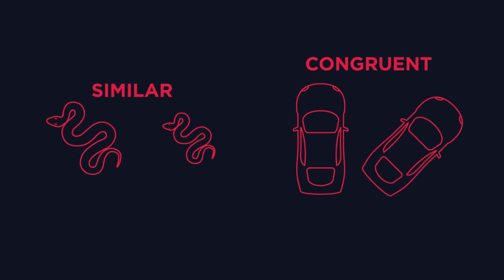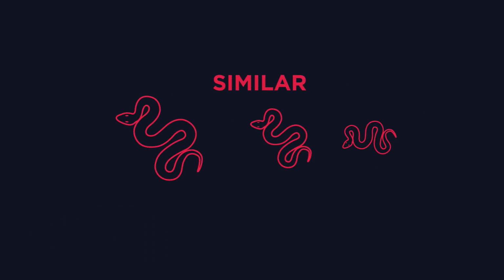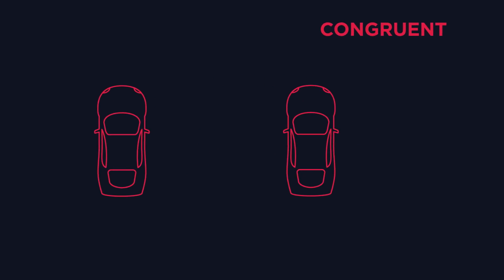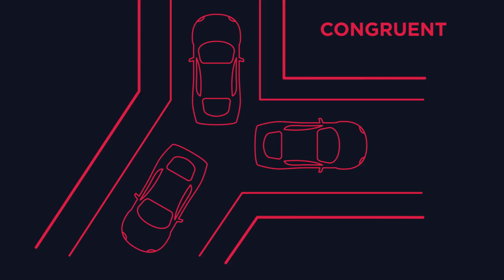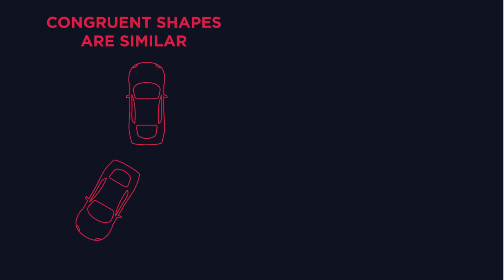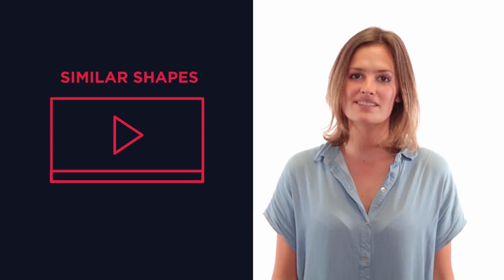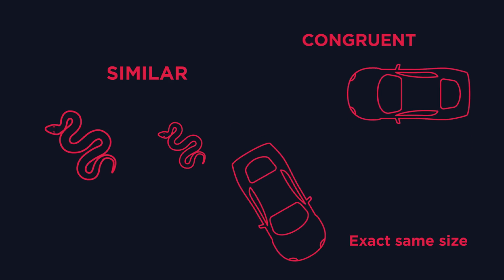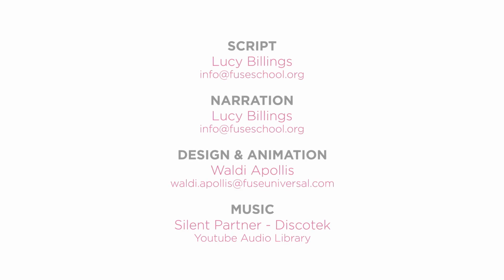Similar and Congruent shapes¦ Geometry Maths FuseSchool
In this video we are going to look at Similar and Congruent shapes.

Our teachers and animators come together to make fun & easy-to-understand videos in Chemistry, Biology, Physics, Maths & ICT.

where all of our videos are carefully organised into topics and specific orders, and to see what else we have on offer. You can both ask and answer questions, and teachers will get back to you.